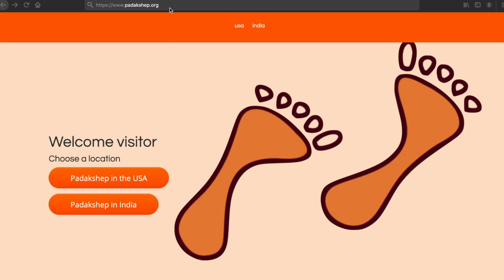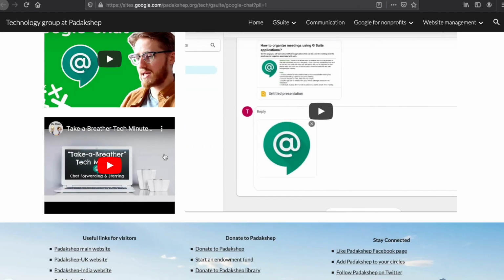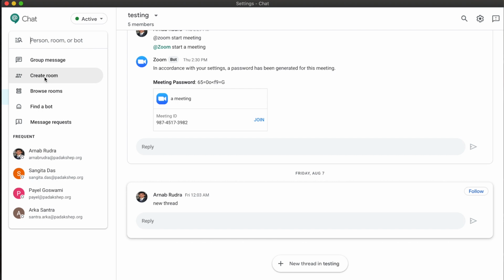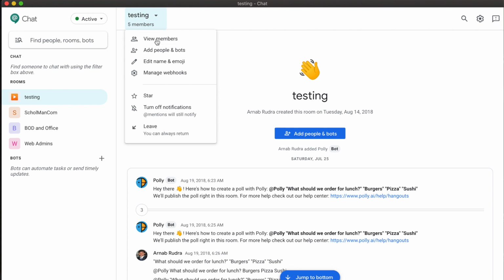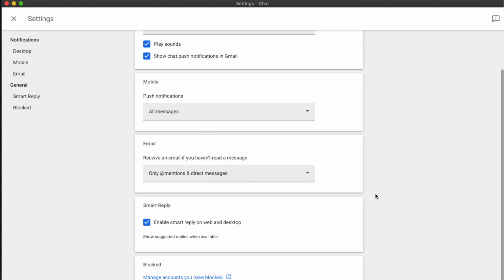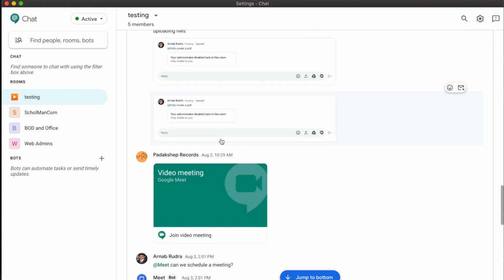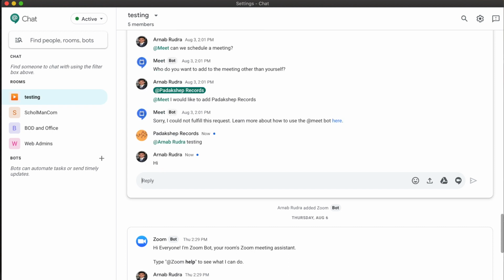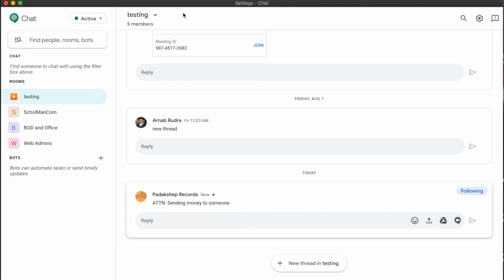How to use Google Chat